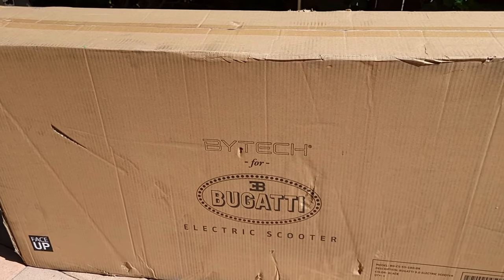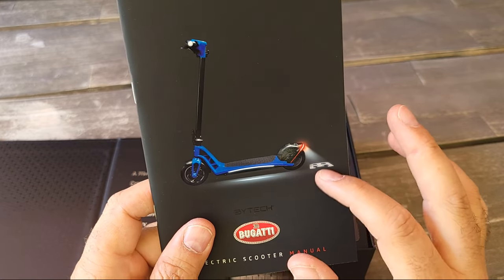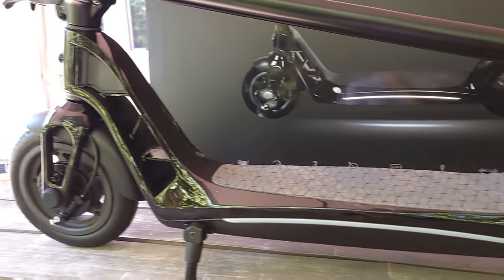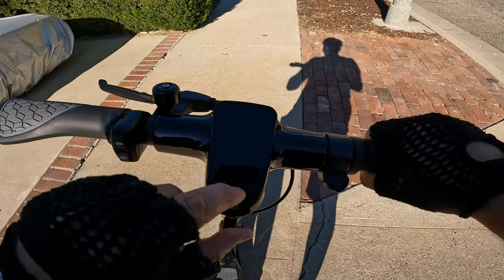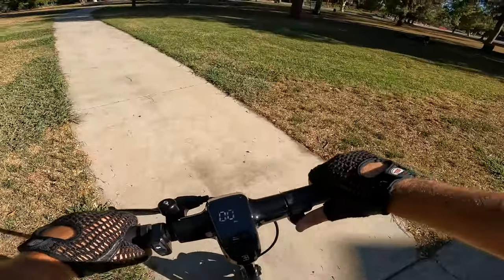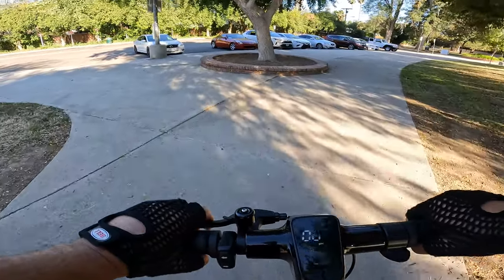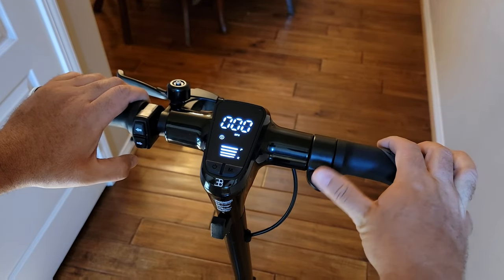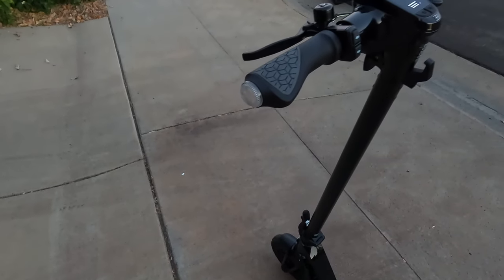New Bugatti 9.0 Electric Scooter Costco Unboxing, Top Speed Test, How To Use Bugatti Scooter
Bugatti 9.0 Electric Scooter Costco Unboxing, Top Speed Test, How To Use Bugatti  Scooter   BGCS55180BK .   Costco Item  1596909

✅ Segway Ninebot KickScooter MAX G30P

✅ XNITO Helmet

✅ Water Bottle Holder for E-Scooter

In this unboxing video I will show the scooter close up and my riding experience with tring to reach top speed  and testing to riding off road and grass. I will show you how to use the Bugatti 9.0 Electric Scooter at the end of the video and my first impression

00:00 Bugatti 9.0 Electric Scooter
00:30 Welcome to my channel
01:08 Unboxing and Setting up Bugatti 9.0 Electric Scooter
08:38 First Look, Riding Experience, Speed Test Bugatti 9.0 Electric Scooter
19:09 How to use the Bugatti 9.0 Electric Scooter
23:20 Thank you for watching this video and leave comments with questions and I will try to answer them in review video

Features:
Magnesium Allow Frame and Aluminum Pole
9-inch Diameter Tires
18.5 MPH Speed
3 Speed Modes
Battery Range=20-25 Miles
 Motor Power= 300W rated and max 600W Peak power
Battery 36v. 10.4 Ah.  360wh
Maximum Weight Capacity 242 lb.

Illumination Functions

Front Headlight and Safety Reflector
Light-Up Dual Turn-Signals
Rear Brake Light and Safety Reflector Strips
Signature EB Monogram Projection Logo

Bugatti 9.0 Electric Scooter Costco Item  1596909